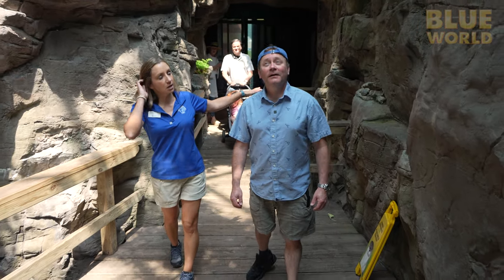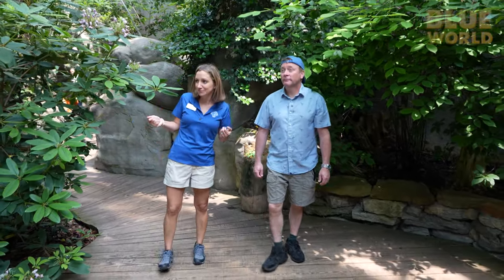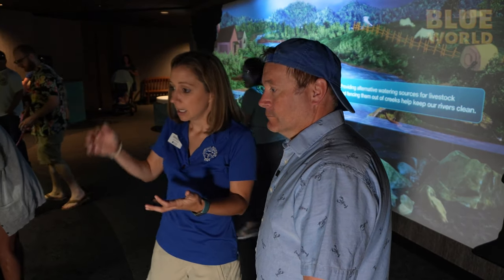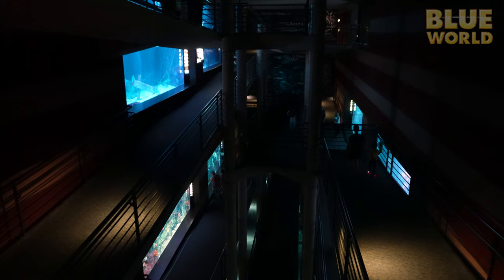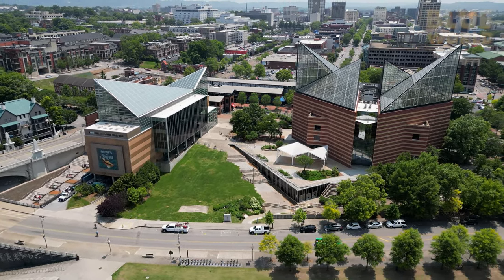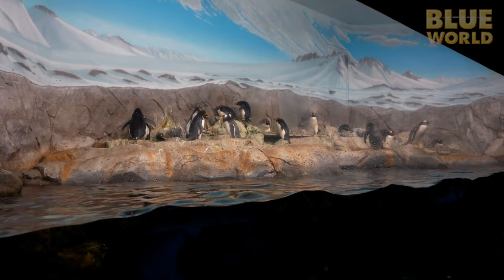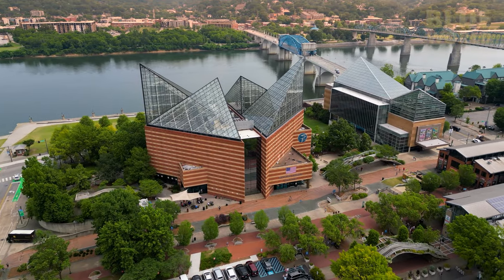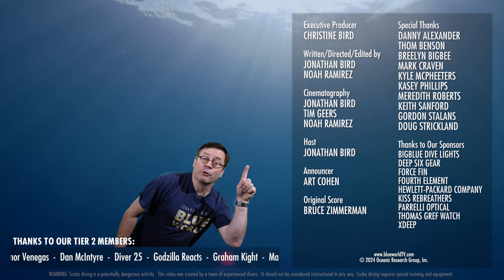Exploring Freshwater Exhibits at the Tennessee Aquarium!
Jonathan visits the Tennessee Aquarium to see one of the largest freshwater exhibits in the world, and learn how the aquarium is working to restore local freshwater fish populations.  Along the way he also meets a giant Pacific Octopus named Beaver!

Chapters:
0:00 Intro
1:00 Freshwater tour Begins
4:48 Raising baby fish
6:08 Turtles
7:25 Big Freshwater fish
8:25 Salt Water exhibits
11:40 Giant Pacific Octopus
13:44 Summary